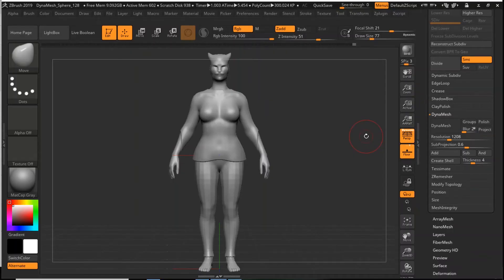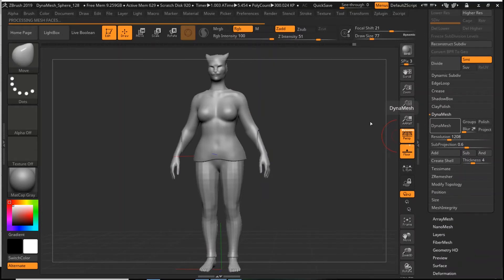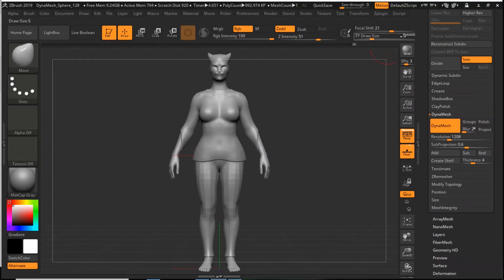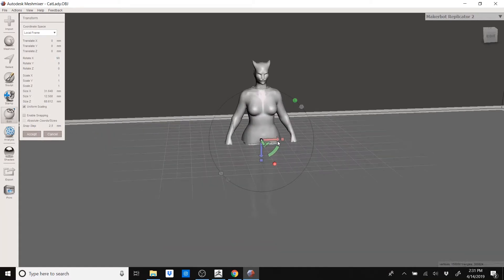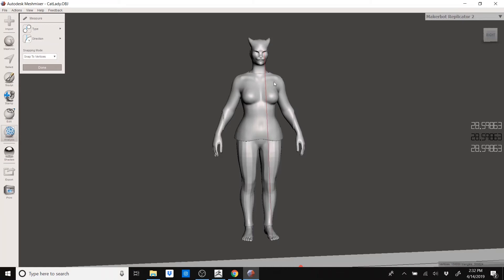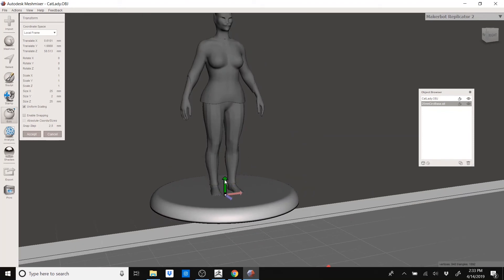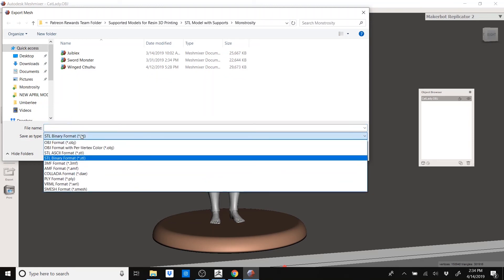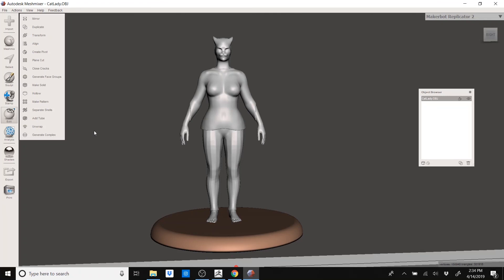How to Make a Model 3D Printable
Made in ZBrush and MeshMixer